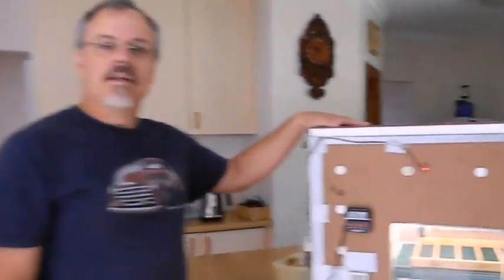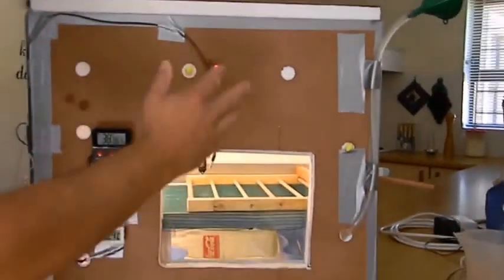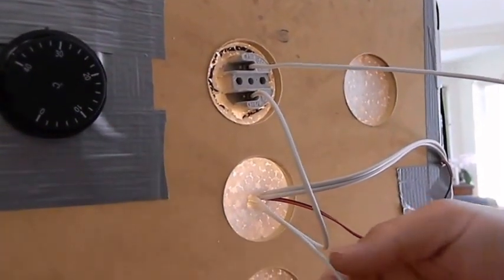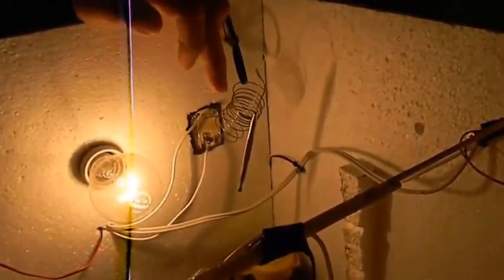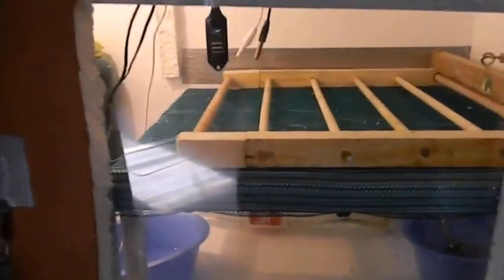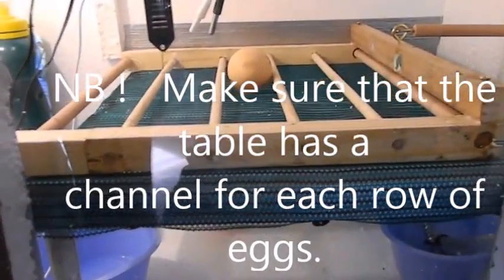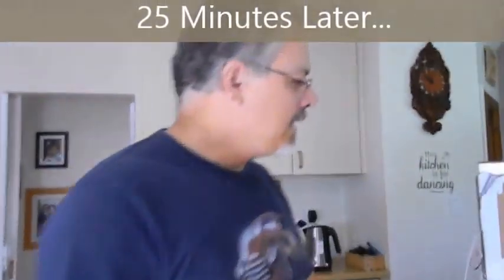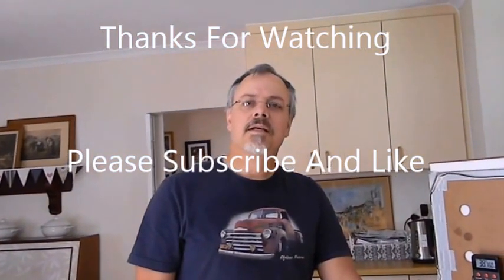Home Made Incubator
In this video we demonstrate the features of our home made Incubator.